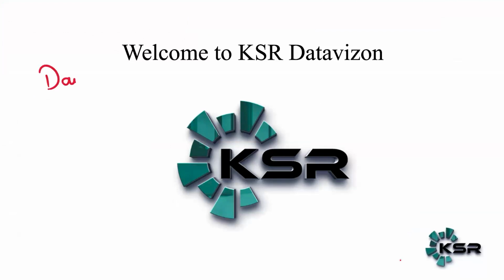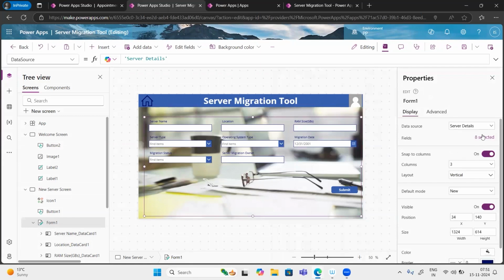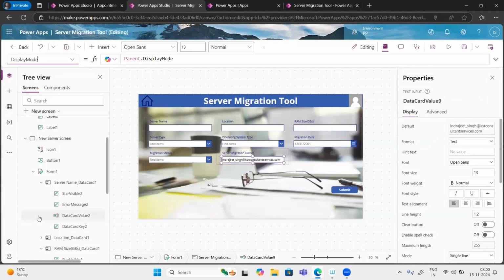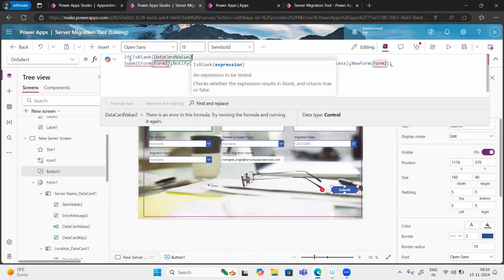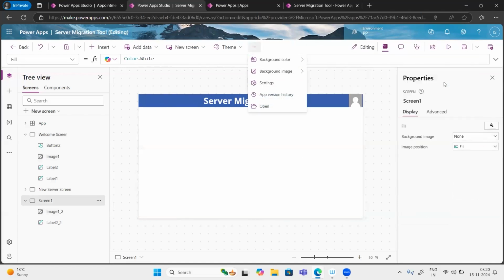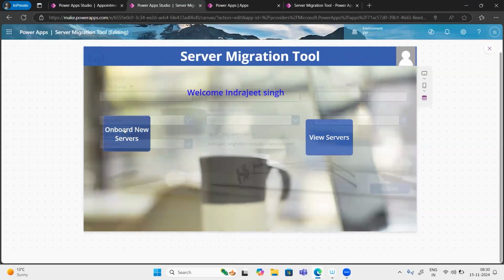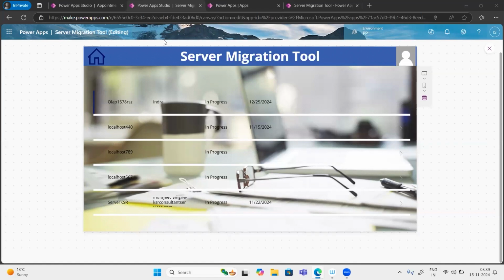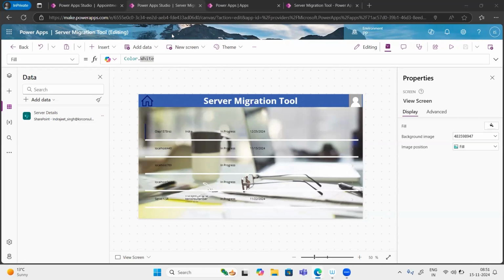Build a Server Migration App in Power Apps: Step-by-Step | Session 4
Build a server migration app step-by-step in Power Apps! Learn how to add validations, implement CRUD operations, and create a user-friendly interface. This tutorial covers form design, data collection, and gallery controls to help you create a powerful canvas app.

Master key concepts like:
• Adding validations using Power FX
• Implementing create, read, and delete functionalities
• Working with gallery controls for data display
• Creating user notifications and messages

Join us as we dive into Power Apps development, from basic form creation to advanced features. This hands-on tutorial is perfect for beginners and intermediate users looking to expand their Power Platform skills.

Want to learn more? Register now for our comprehensive Power Apps course Take advantage of our free demo classes to experience our expert-led training before making a decision.

CHAPTERS:
00:00 - What we will do today
00:55 - Revision
03:35 - Issues in the app
09:55 - Resolving the issues
14:25 - What next
16:31 - Adding User's Email to the Form
22:20 - Making a Field Mandatory
27:07 - Error Message for Empty Fields
37:22 - Option to View Records
39:20 - Creating Screen for Viewing Records
40:34 - Power of Gallery Control
49:20 - Bulk Update and Delete
50:50 - Character Restriction in Forms
56:40 - Feedback
59:50 - About International Event
1:02:23 - Licensing
1:09:20 - Power App Desktop Overview
1:09:50 - Power Automate Desktop Comparison
1:10:10 - End of session